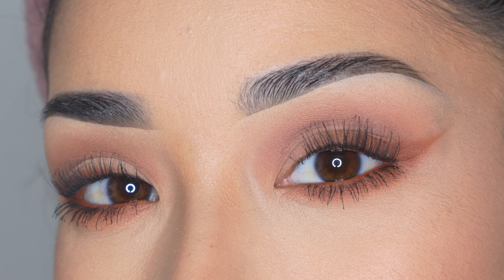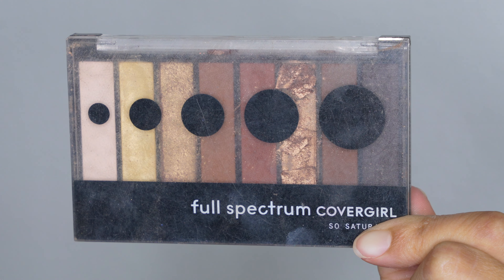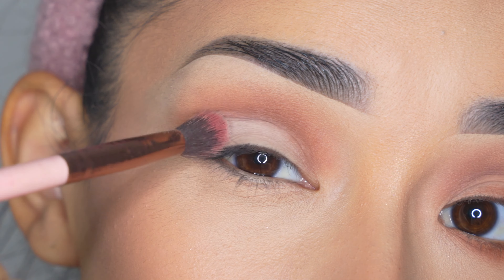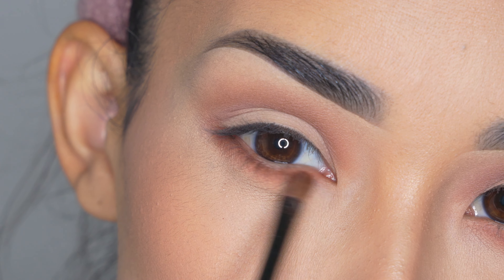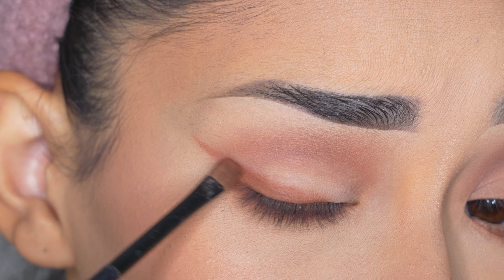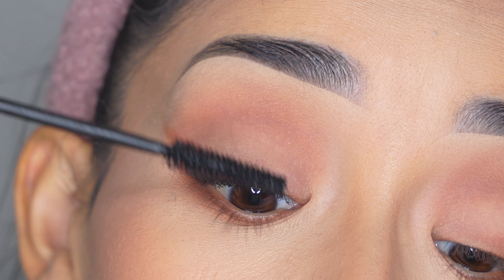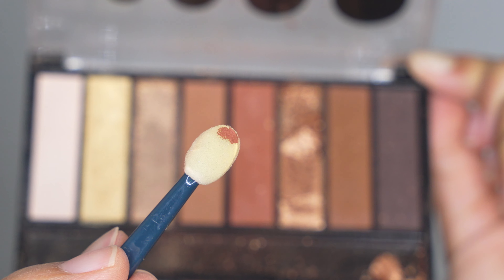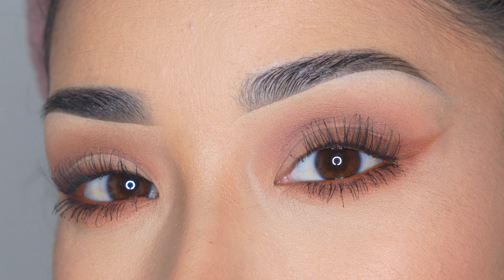Simple Brown Eyeshadow Tutorial | BEGINNERS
Hi there! In today's makeup tutorial I will show you how to apply and blend out brown eyeshadows quick and easy without fake eyelashes! perfect for hooded eyes or small eyes. I share makeup tips and tricks on how to apply mascara to make your natural eyelashes appear long. It's a makeup look perfect for beginners for any special occasion! (bridal makeup;) ) I hope this tutorial is helpful😊

Marta.fdz